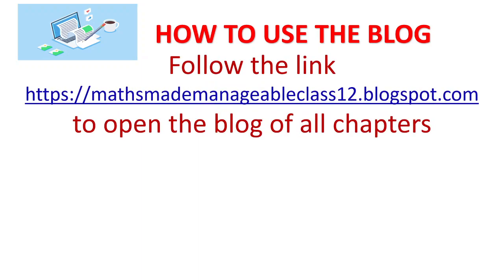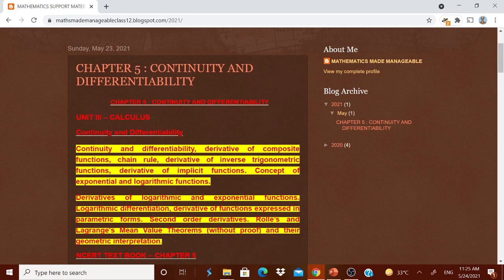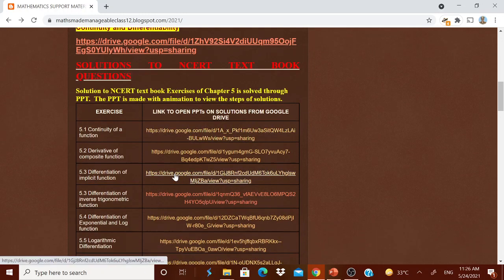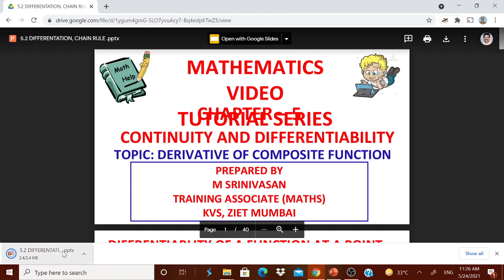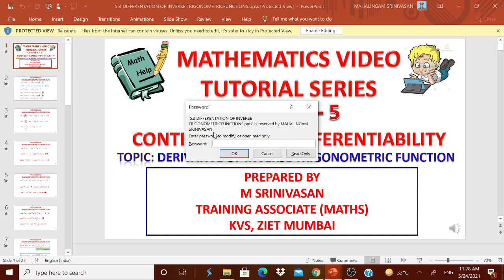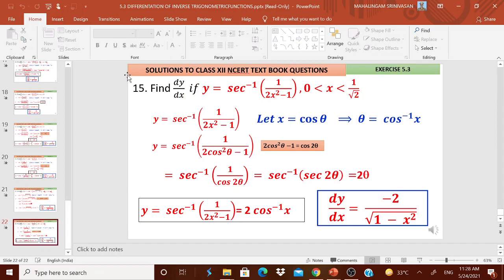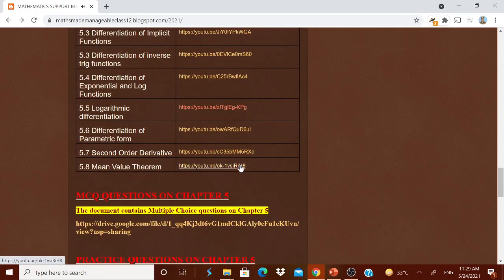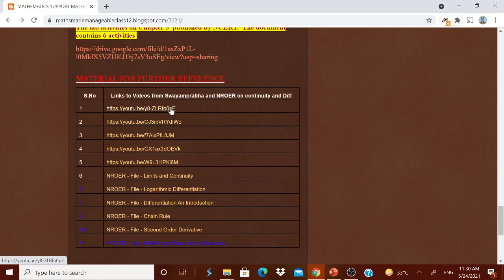CHAPTER 5 BLOGGER PAGE